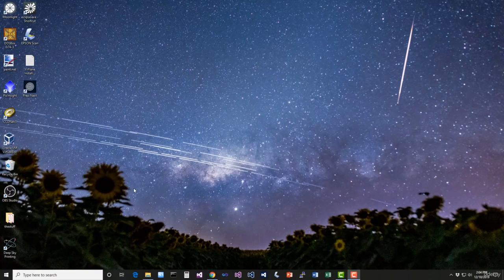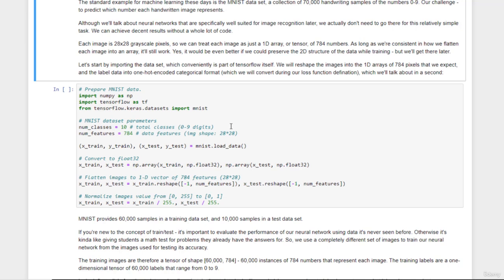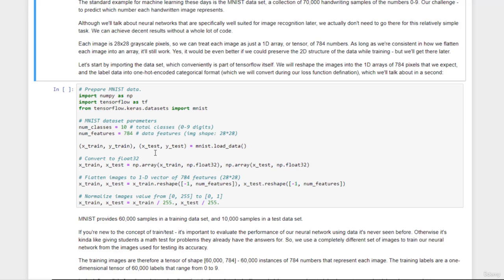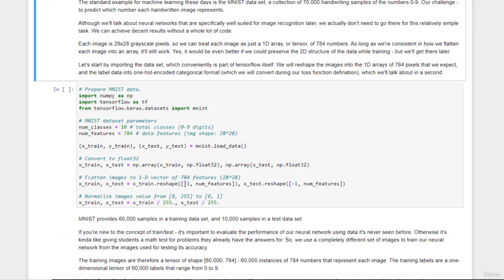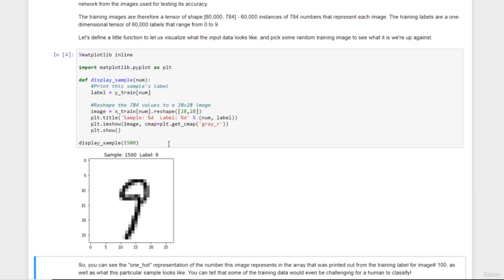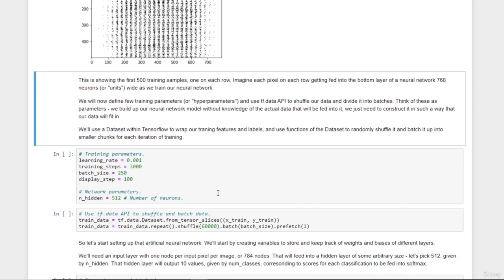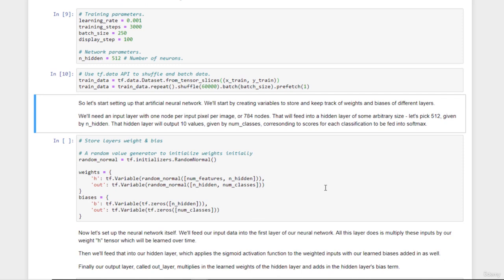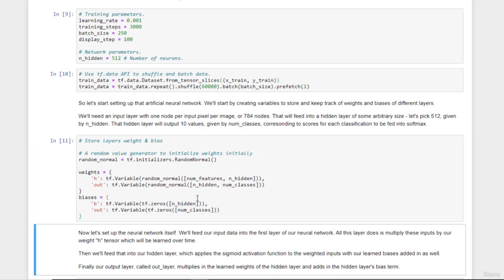89. Using Tensorflow, Part 1